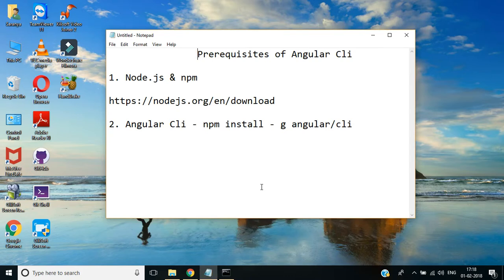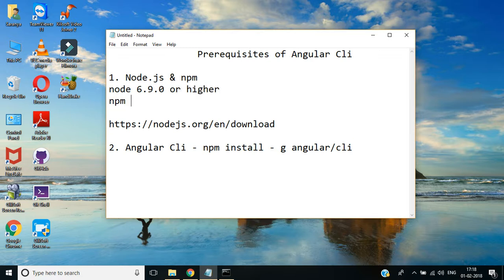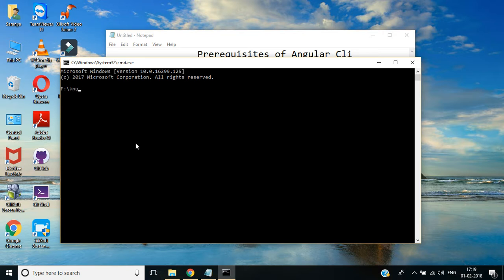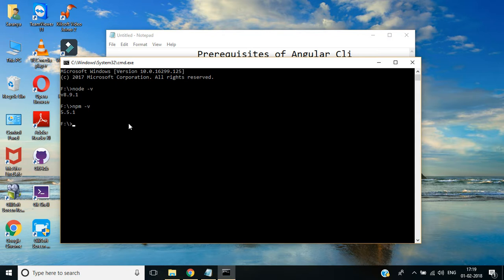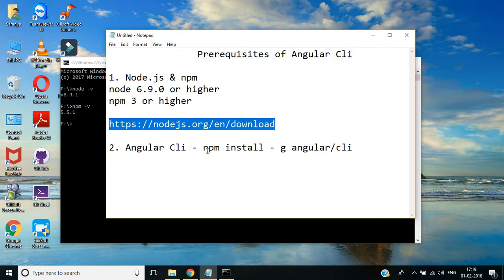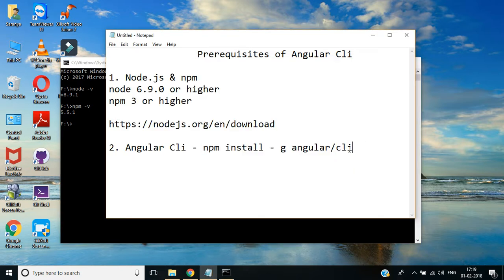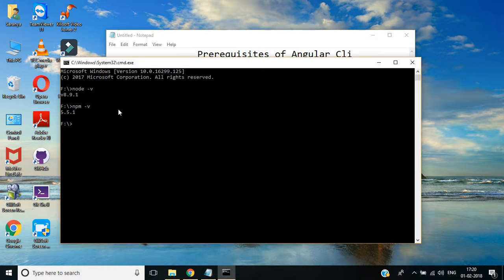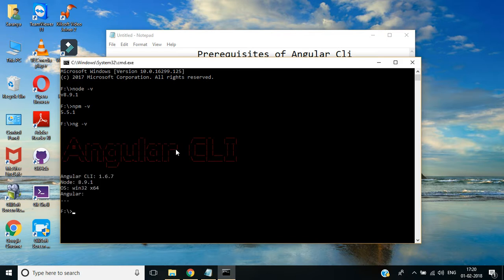#01 : How to install Angular CLI (Angular 4) | Angular CLI Introduction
In this video we will discuss what are the prerequisites of Angular CLI and download links and how to install Angular CLI.